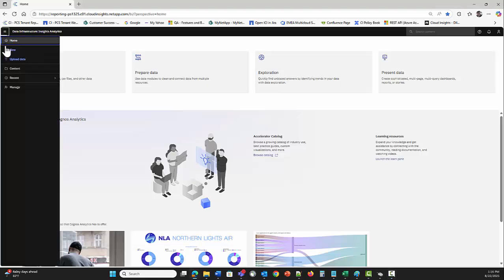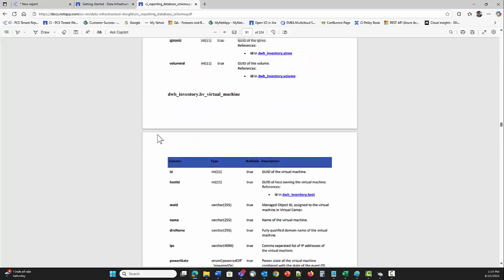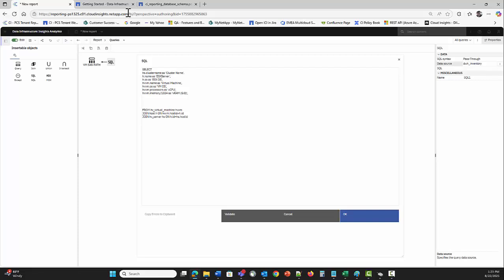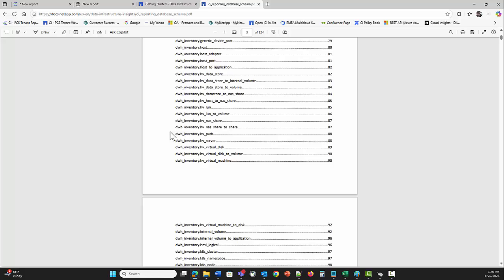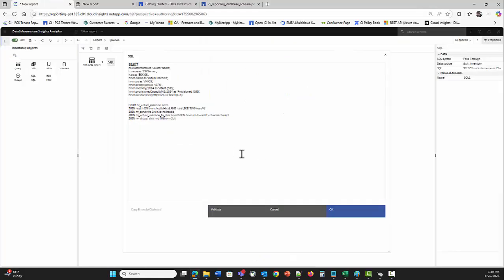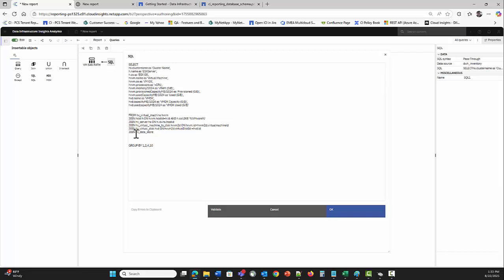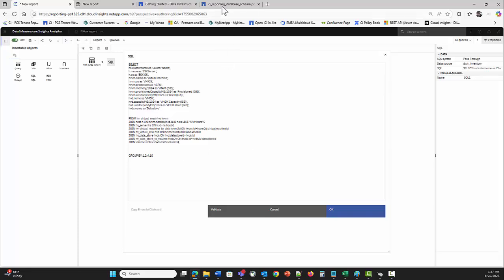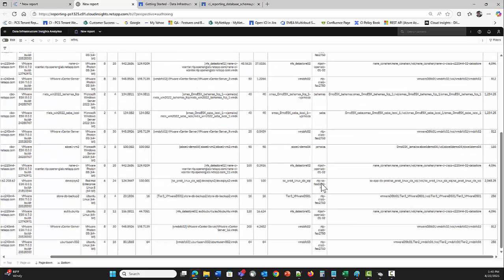25 DII Reporting VMware End to End Path SAN